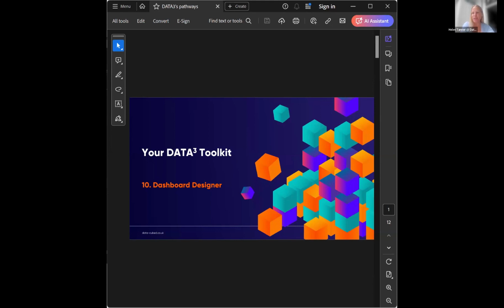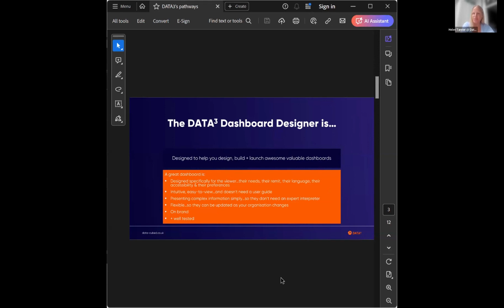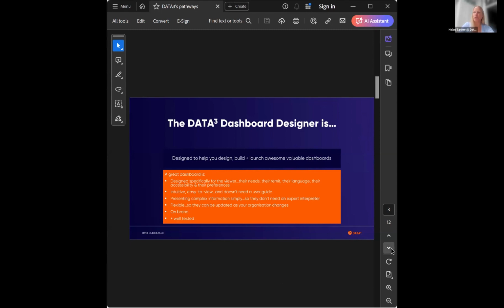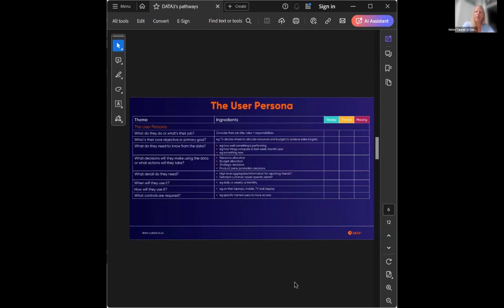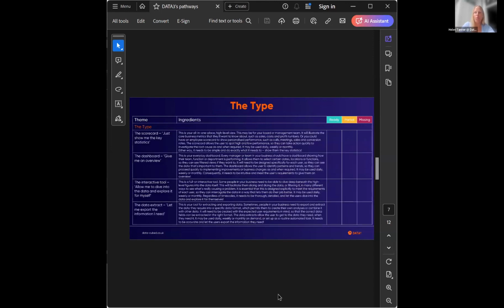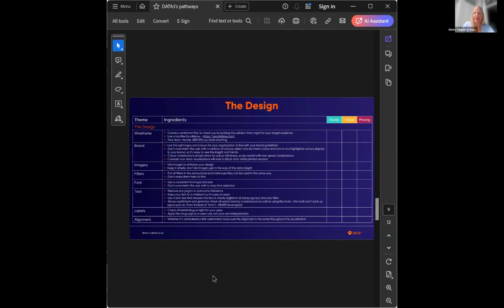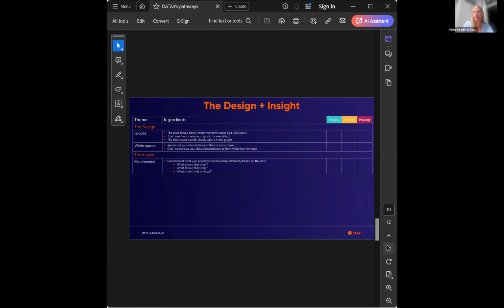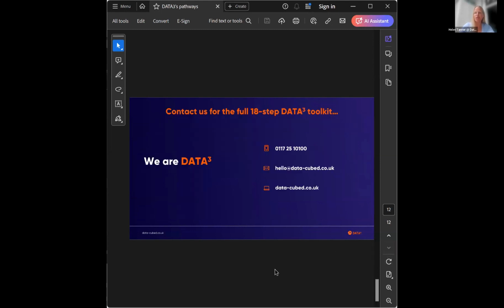10 DATA³ Dashboard Designer